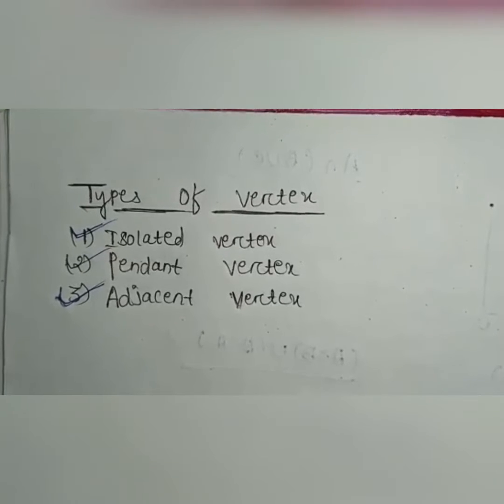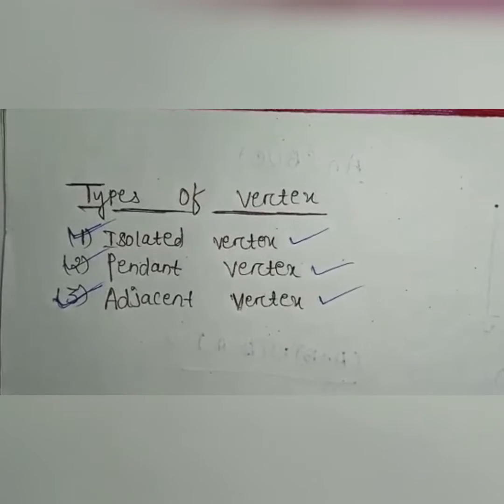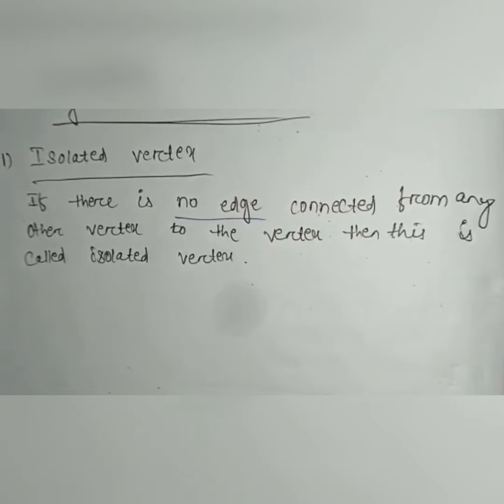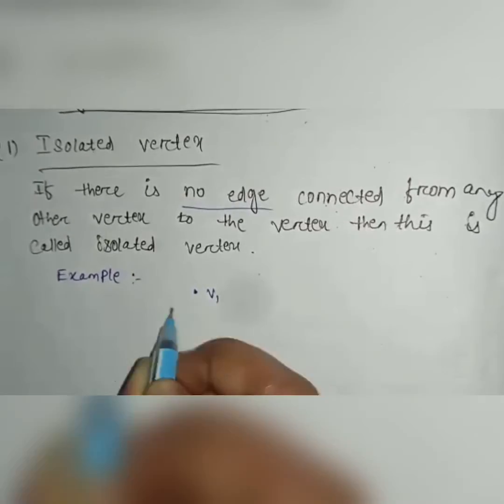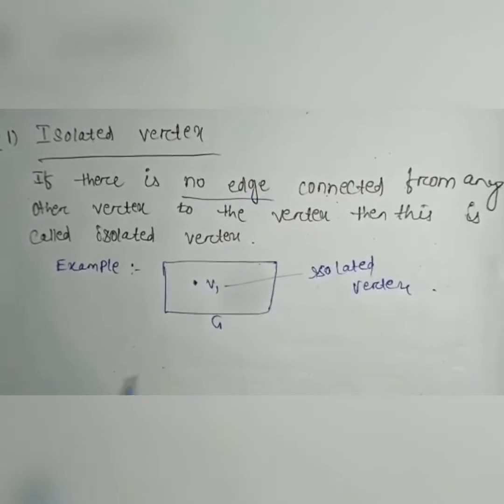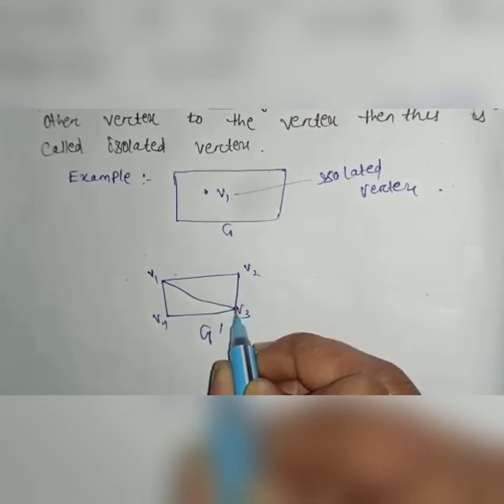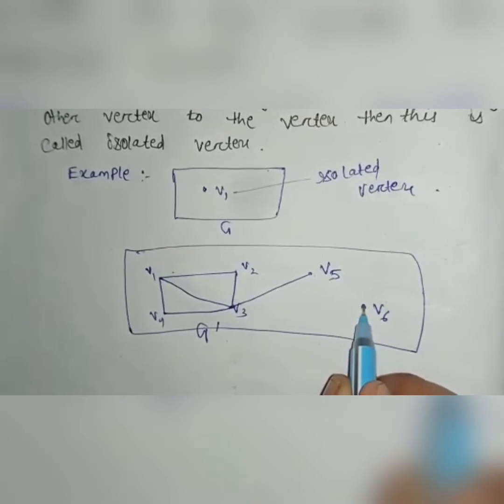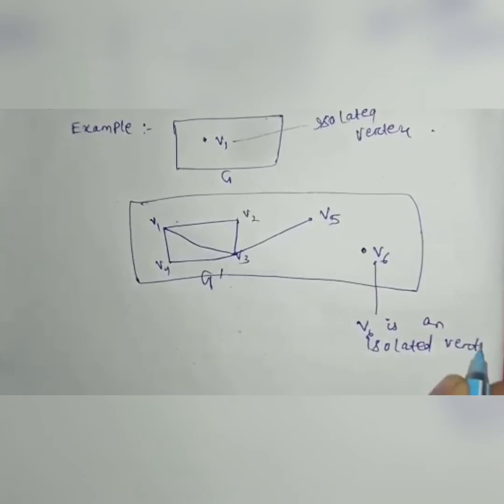Types of vertex... isolated vertex.. Graph theory... Discrete mathematics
. what is adjacent vertex... with examples...